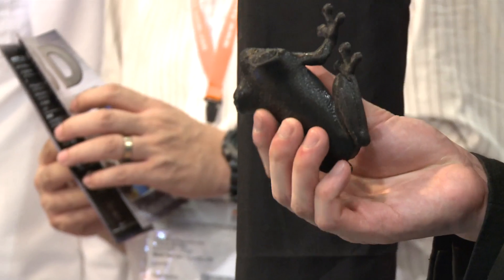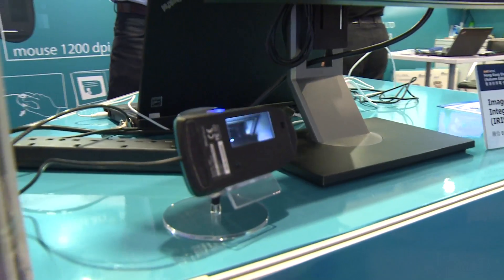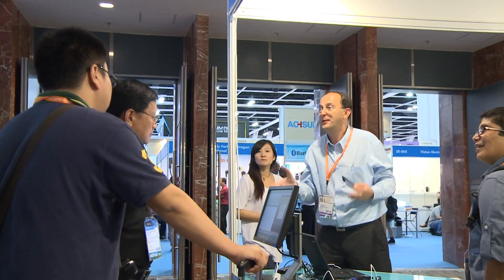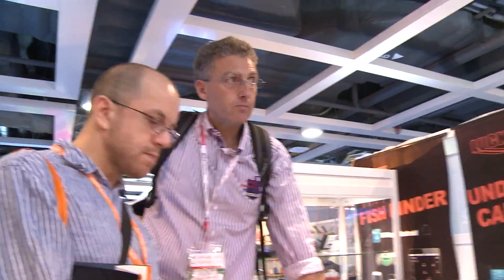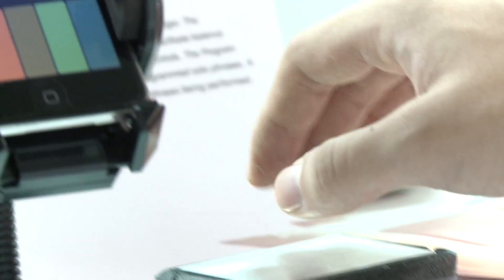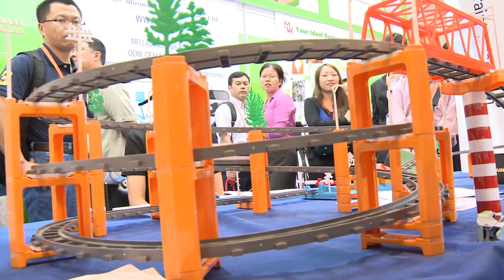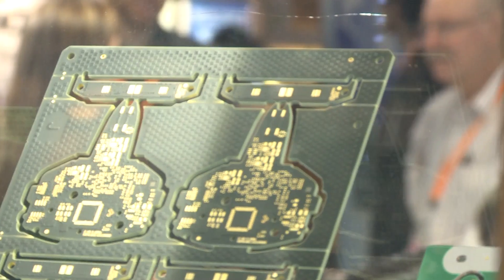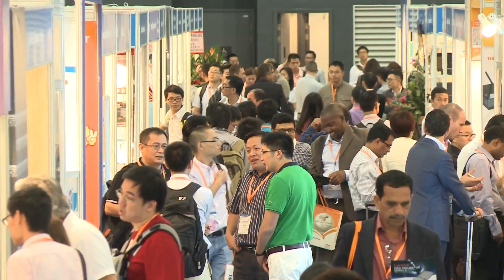Smart Products Shine at World's Largest Electronics Fair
A more eco-friendly 3D printer, a WiFi fish finder and the world's first "brainwaves toy" were among the attractions at the autumn edition of the HKTDC Hong Kong Electronics Fair. Check out these gadgets and more on display at the world's largest fair of its kind, which drew more than 3,400 exhibitors for its 2013 edition.